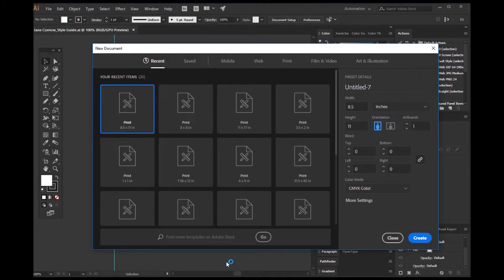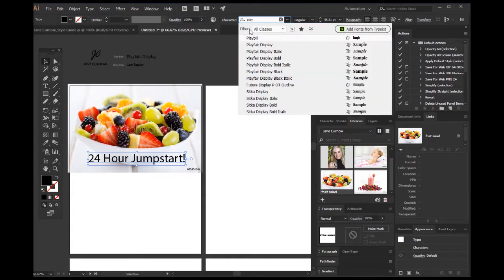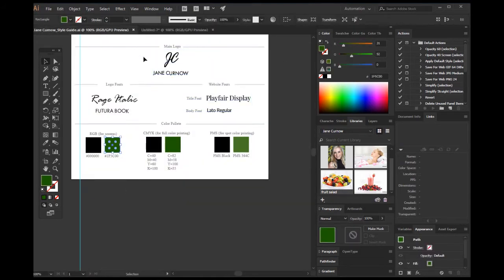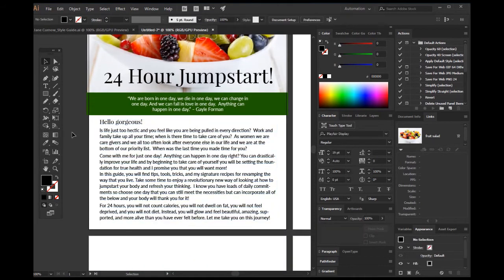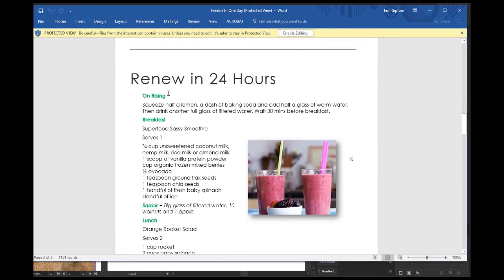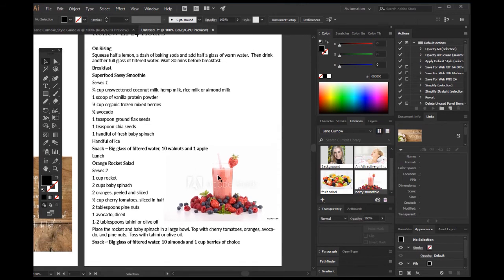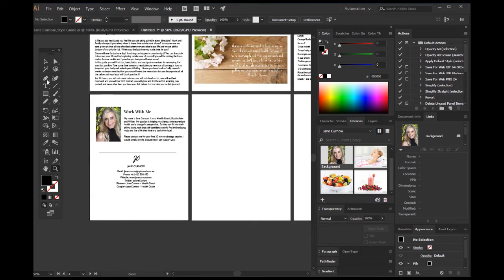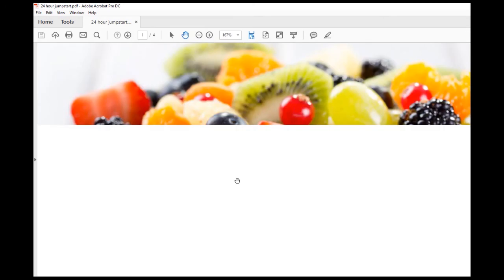Adobe Illustrator Tutorial | How To Create an eBook with Adobe Illustrator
This Adobe Illustrator Tutorial will show you all the steps required in creating an eBook. We'll go over how to set up multiple art boards, how to import photos and how to format text!